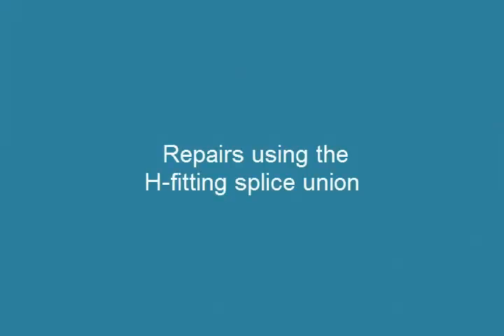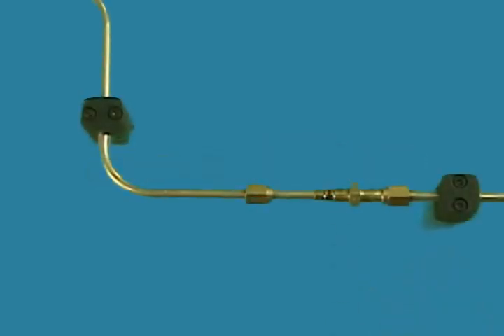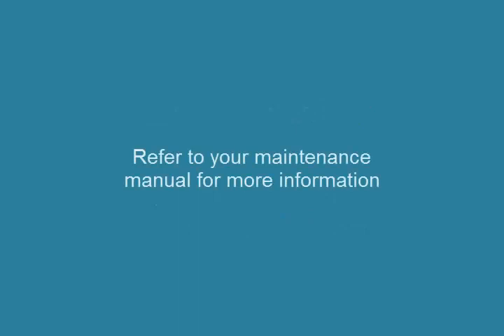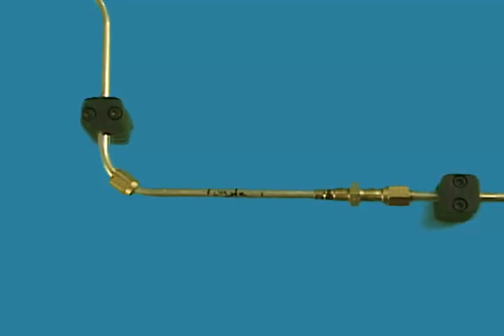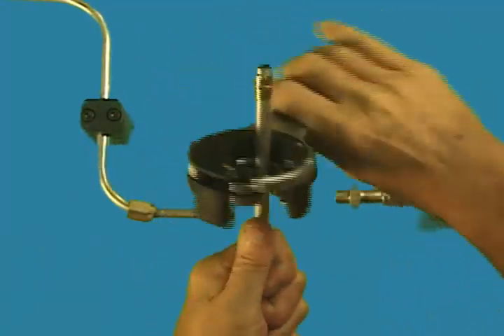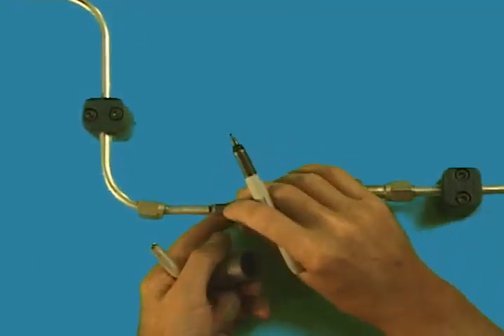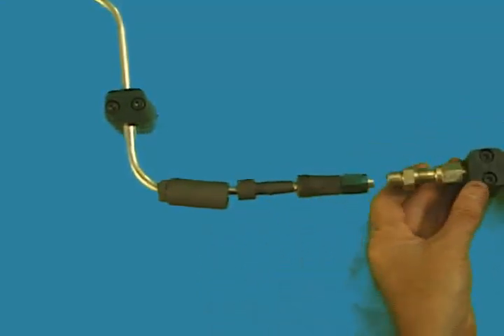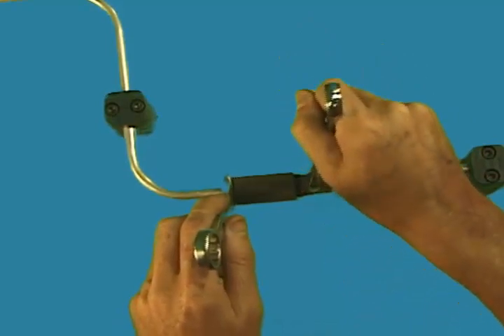Installing the Sierrcin Harrison H Fitting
Repair an AOG (grounded) aircraft with a leaking hydraulic line with the Sierracin Harrison H Fitting.  The H Fitting is installed using common wrenches.  Cut out the damaged section, splice in a replacement tube section and tighten.  The H Fitting uses a compression type ferule that is designed for the requirements of aircraft.  This video highlights the installation for Boeing Aircraft, however this fitting is called out in the Aircraft Maintenance Manuals for Airbus, Bombardier and many other aircraft manufactures.  Check you AMM Chapter 20 or 12.